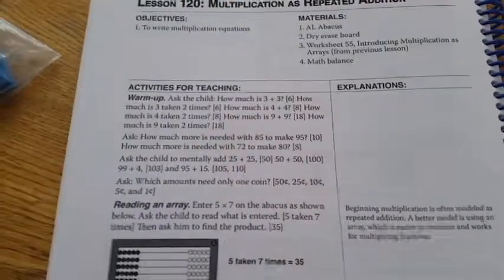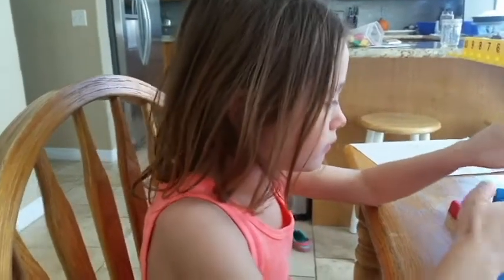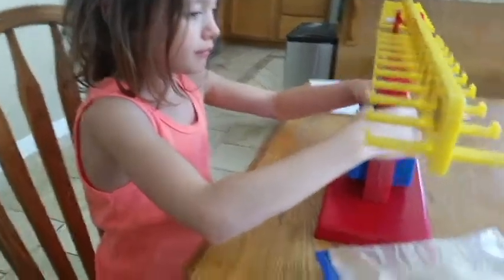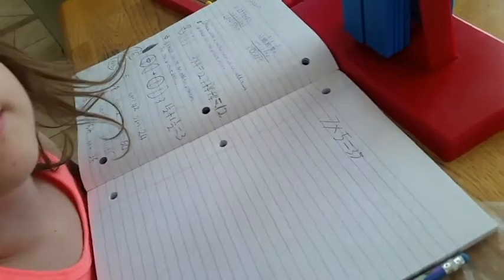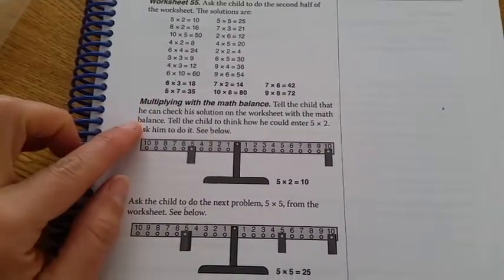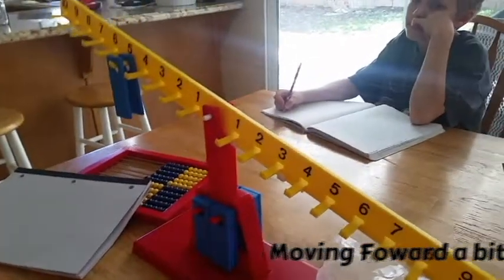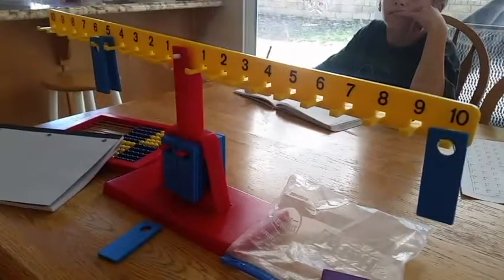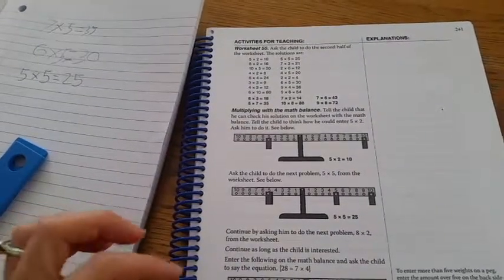Kid Goes Through Right Start Math Lesson Level B of G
In this video, my daughter does a Right Start Math Lesson from the Level B book.  There are also Books, C, D, E, F, G.  We're really enjoying this math curriculum for our homeschool.